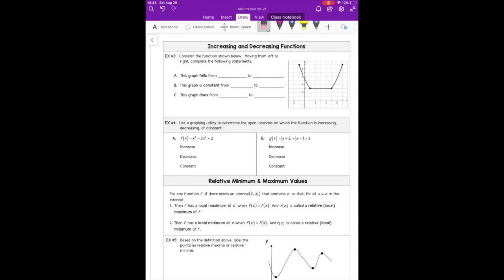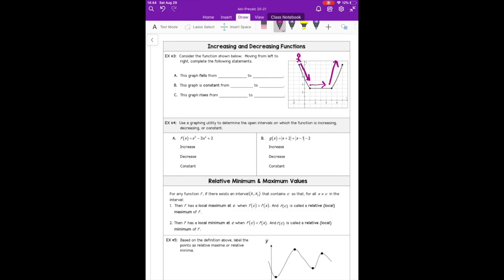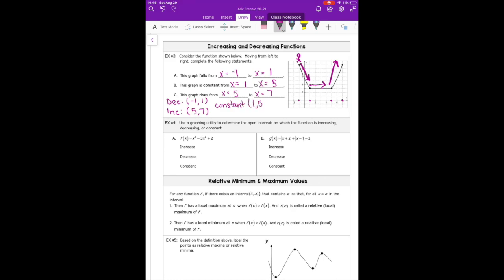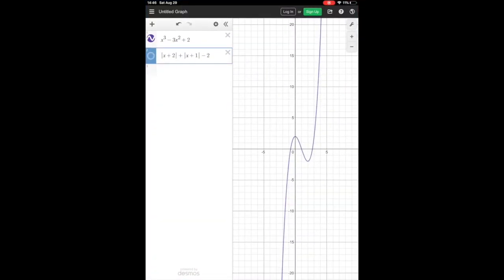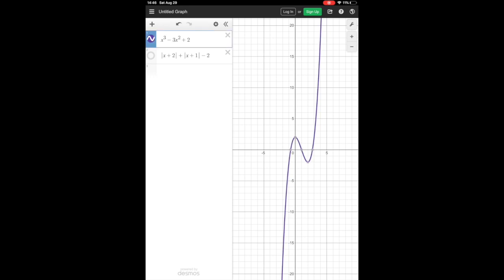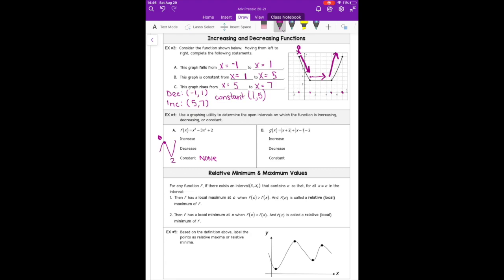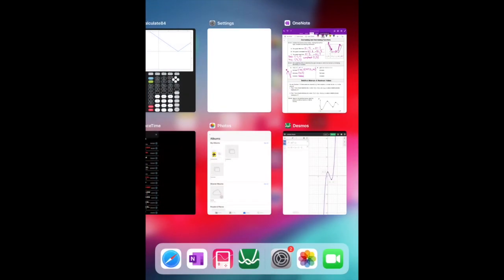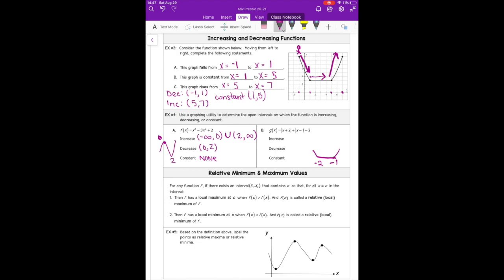Precalc: 1.2 Part 4